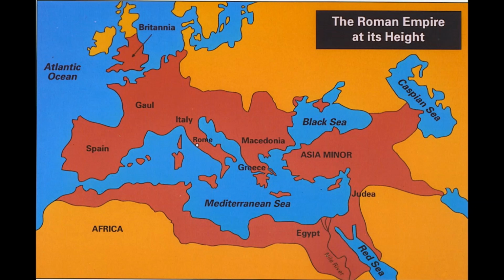Roman Architecture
9th Grade Art History architecture